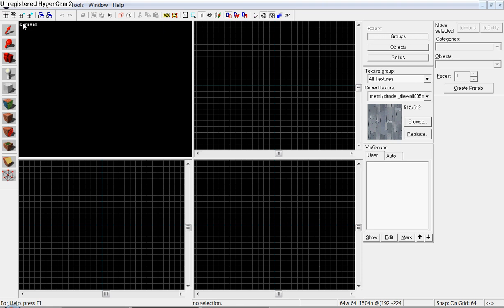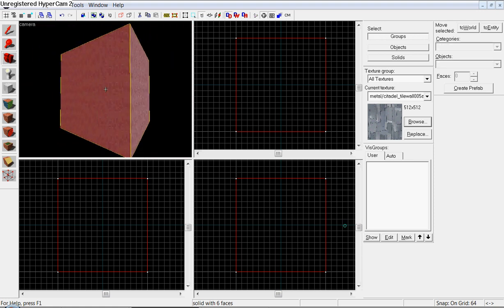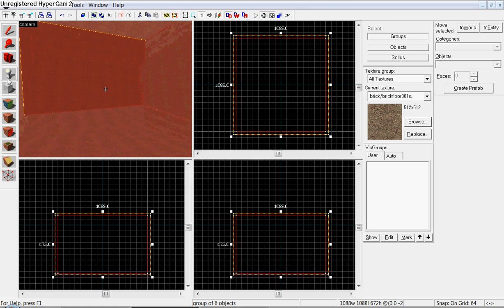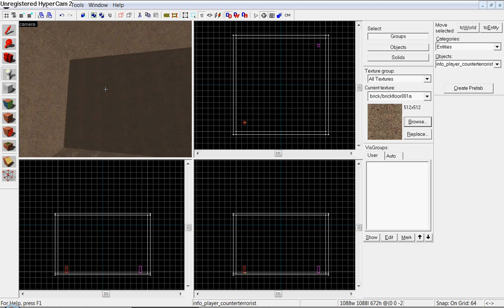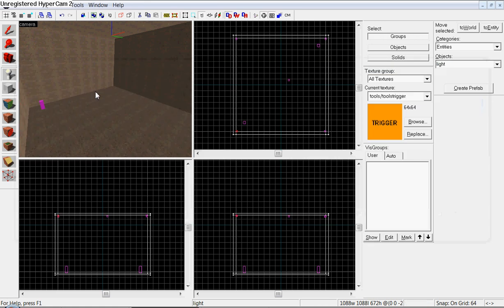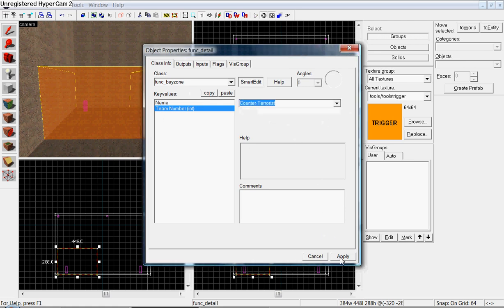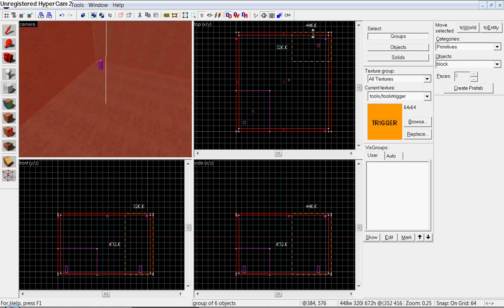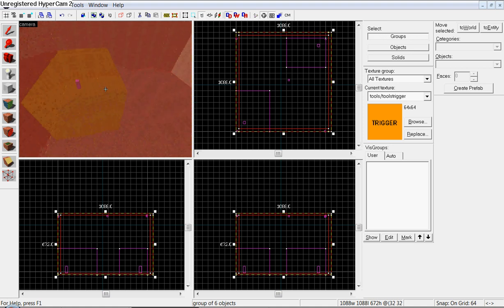Hammer Tutorial 1 - Basics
UPDATE: I now have a forum for people to ask questions or talk about CS:S

Very easy to make, Just a basic map for beginners!!!

Me? I'm working on my friend's map, making it have sliding doors, an elevator, and a teleport

After I get back from my grandparents,

(My mic is screwed up, it makes me sound like a 10 year old, I'm really 14 so don't call me 10 or younger)